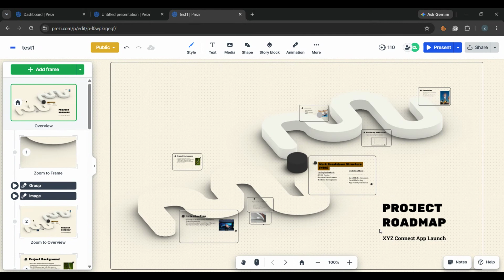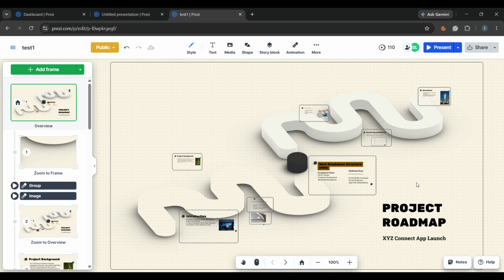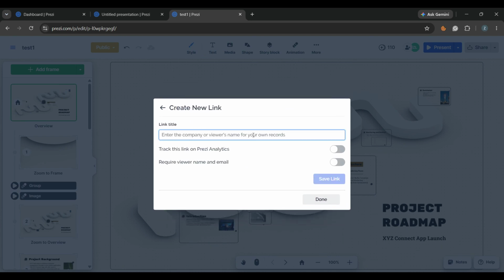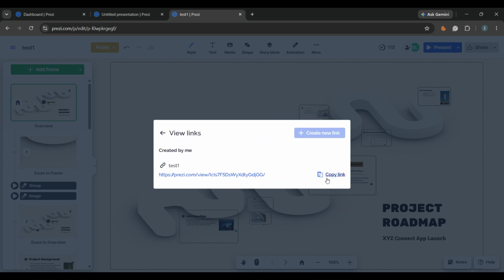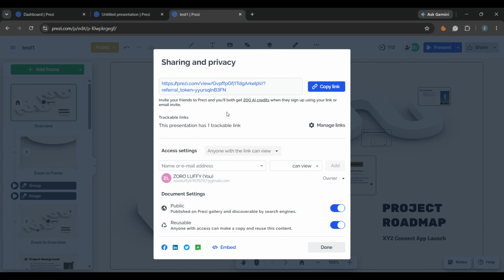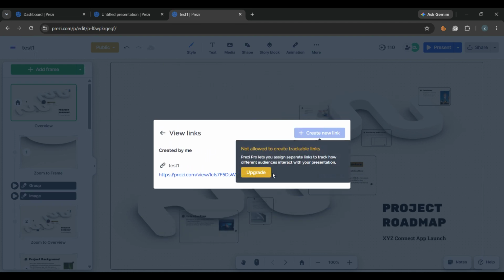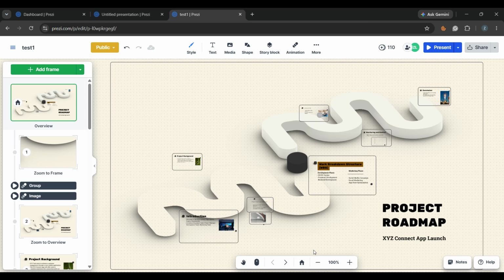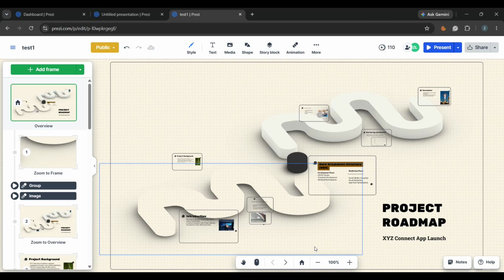How To Send Prezi Presentation(Step By Step Guide)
Learn how to send a Prezi presentation using a shareable link so anyone can view it in a browser without needing a Prezi account.
This quick tutorial walks you through creating a link, copying it, and sending it by email, Slack, or text message.

🕚Timestamps:
0:00 Intro
0:15 Open Your Prezi Dashboard
0:32 Select Your Presentation
0:48 Open The Share Options
1:08 Create A New Share Link
1:33 Name The Link For Tracking
1:48 Copy The Presentation URL
2:03 Send The Link By Email Or Message
2:22 Final Tips And Outro

✍️What You'll Learn In This Video:
• How To Open Your Prezi Dashboard And Find A Presentation
• How To Create A Shareable Prezi Link
• How To Label A Link For Easy Tracking
• How To Copy And Send A Prezi Presentation URL
• How To Share Prezi In Email, Slack, Or Text Message
• How To Let Others View Prezi In A Browser Without An Account

💡Pro Tips:
• Double-check that you are sharing the correct presentation before copying the link.
• Use recipient names or company labels to keep multiple share links organized.
• Test the link in a private browser window if you want to confirm it opens correctly.
• Keep your message clear so the recipient knows what the presentation is about.